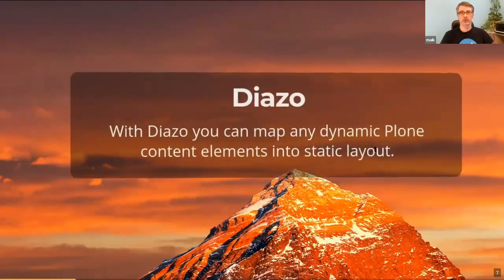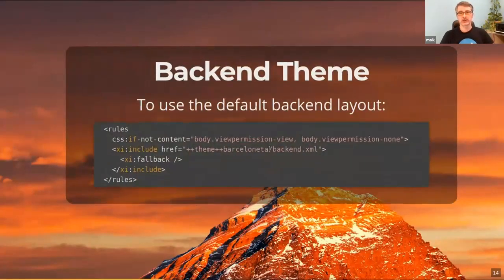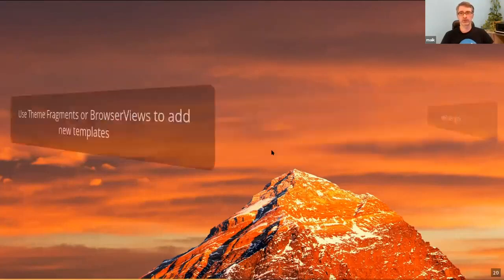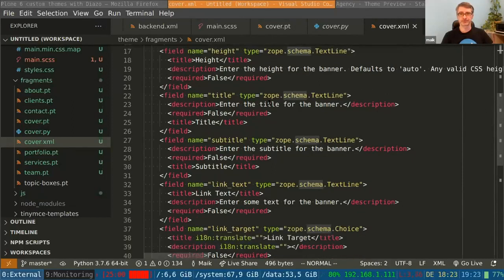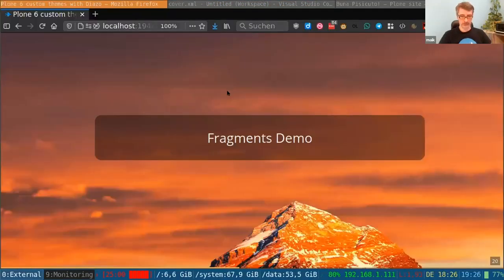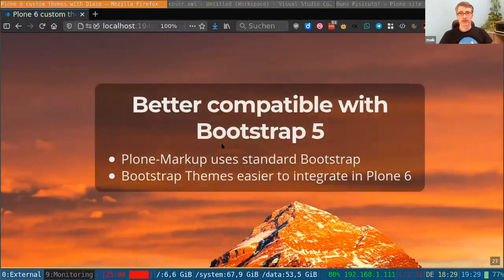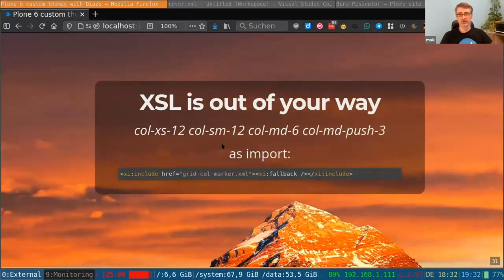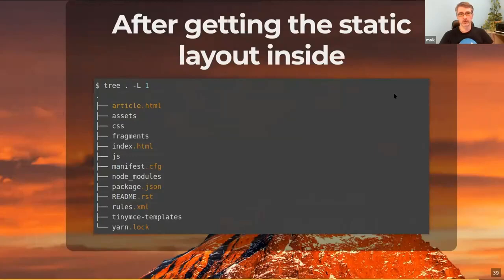Plone 6 Theming with Diazo - Maik Derstappen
Plone Theming with Diazo is easier than ever!

Integrating an existing static Bootstrap Theme into Plone. The talk will guide you through the process of creating a Plone theme addon with the “plonecli” and the integration of an existing Bootstrap theme via Diazo rules.

For the backend we will rely on the Diazo backend rules of the Plone default theme. So we only need to integrate the visible parts of the Theme. With the new Bootstrap compatible backend markup, we don’t have to override templates to achieve the final design